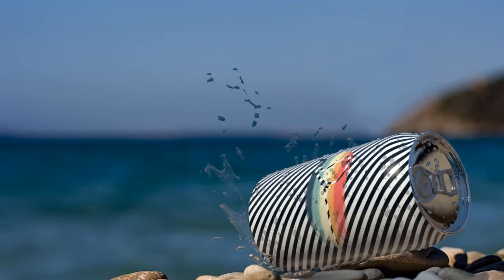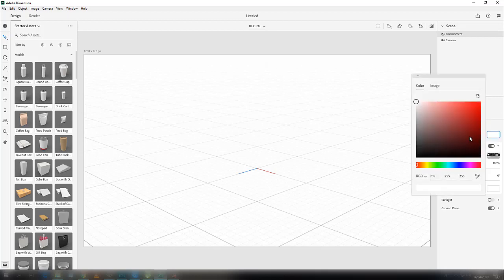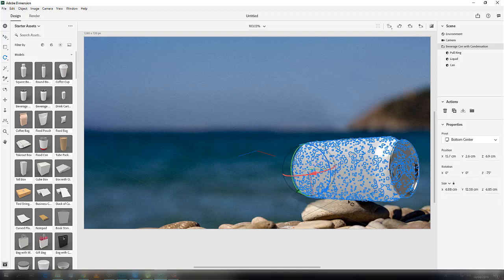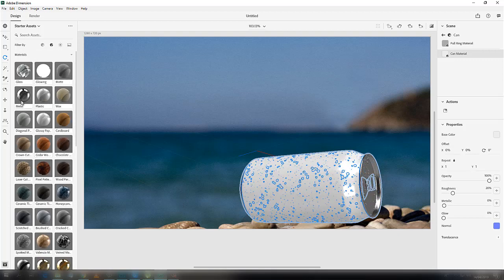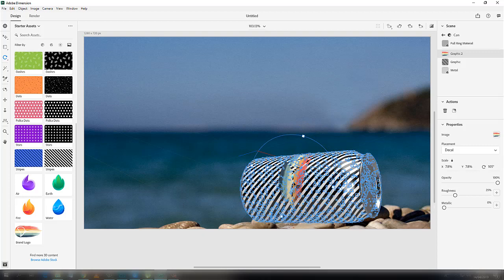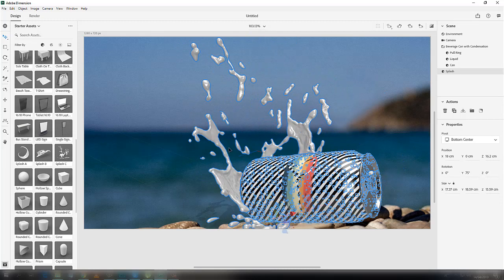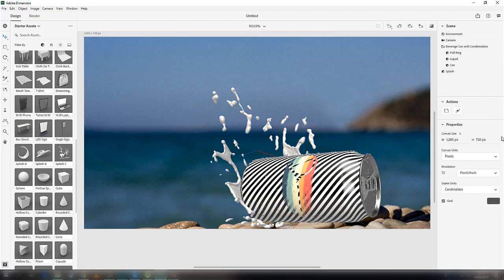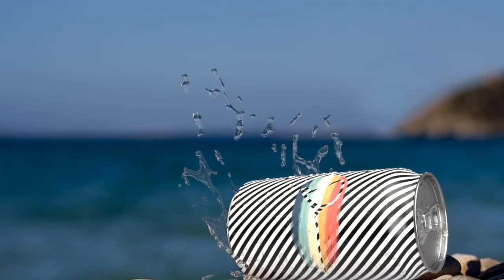Adobe Dimension CC Beginners Tutorial | 3D Product Mockup | 3D Object | Adobe Short Tutorial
Generate 3d Product Mockup using Adobe Dimension CC.

Tutorial:
Adobe Dimension CC